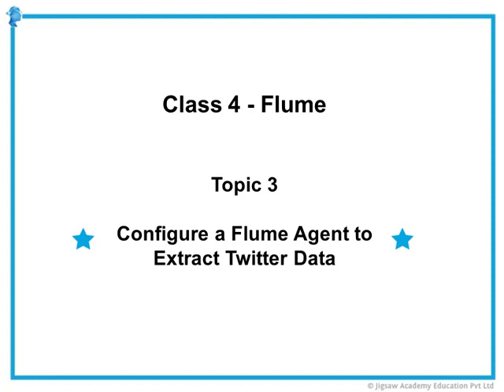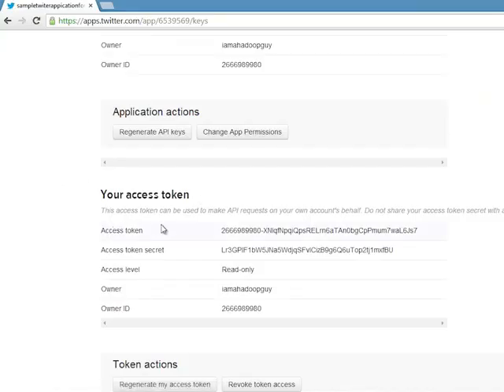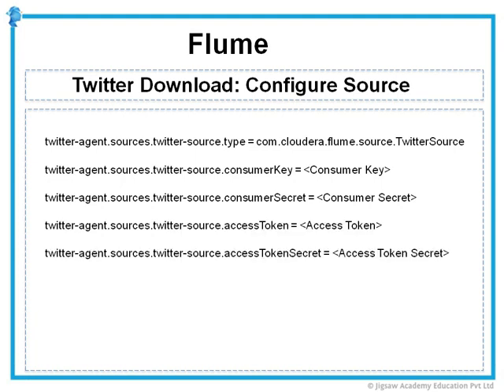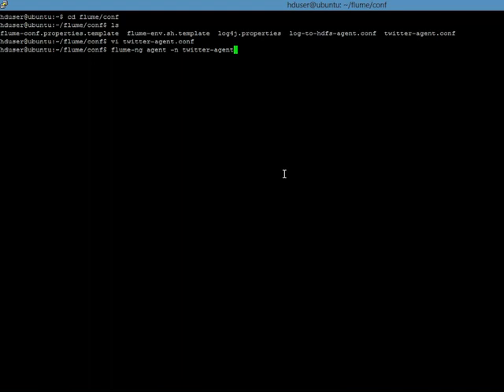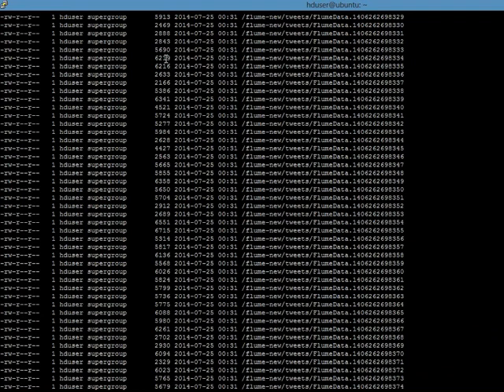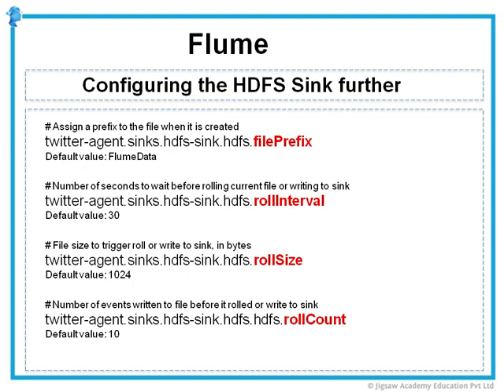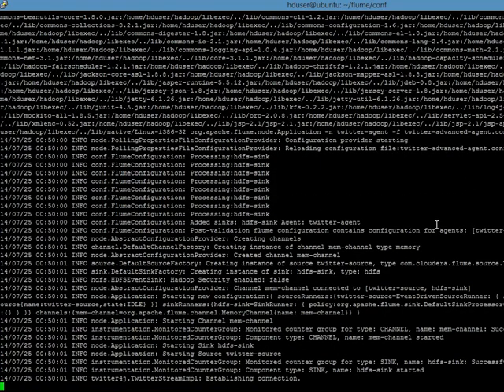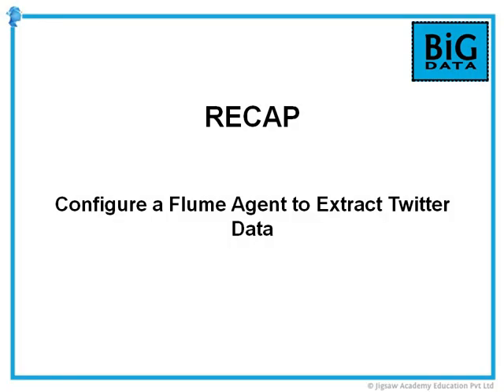3 Configure a Flume Agent to Extract Twitter Data 00 19 22 Wiley Jigsaw Certified Big Data Speci